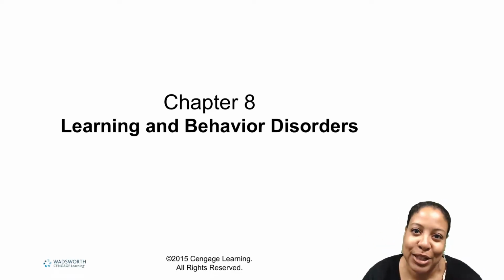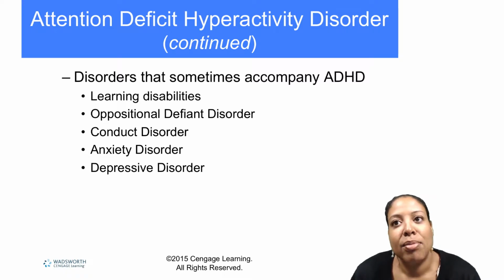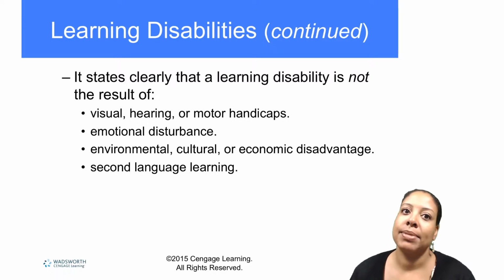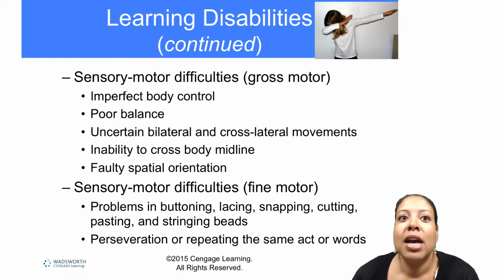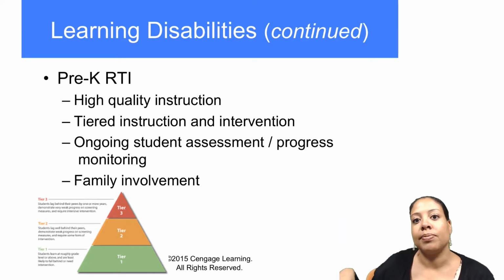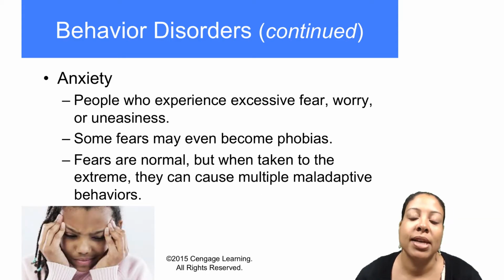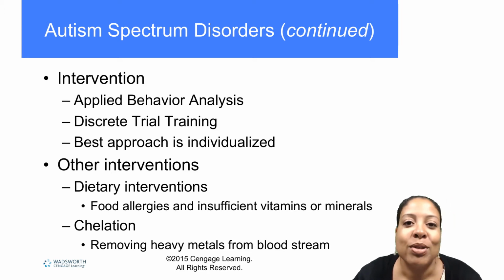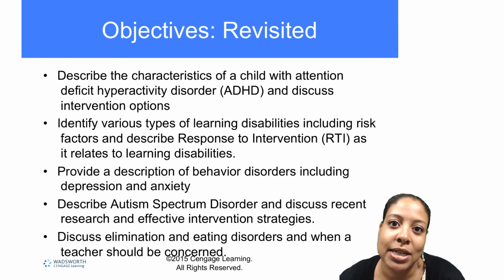Chapter 8 Learning & Behavior Disorders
Table of Contents:

00:08 - Objectives
01:23 - Attention Deficit Hyperactivity Disorder
02:12 - Attention Deficit Hyperactivity Disorder (continued)
02:57 - Attention Deficit Hyperactivity Disorder (continued)
03:44 - Attention Deficit Hyperactivity Disorder (continued)
04:12 - Attention Deficit Hyperactivity Disorder (continued)
05:01 - Attention Deficit Hyperactivity Disorder (continued)
05:38 - Attention Deficit Hyperactivity Disorder (continued)
06:21 - Learning Disabilities
07:34 - Learning Disabilities (continued)
08:36 - Learning Disabilities (continued)
09:29 - Learning Disabilities (continued)
10:24 - Learning Disabilities (continued)
11:20 - Learning Disabilities (continued)
12:39 - Learning Disabilities (continued)
12:58 - Learning Disabilities (continued)
13:18 - Learning Disabilities (continued)
14:00 - Learning Disabilities (continued)
14:31 - Learning Disabilities (continued)
15:35 - Learning Disabilities (continued)
16:16 - Behavior Disorders
17:02 - Behavior Disorders (continued)
17:54 - Behavior Disorders (continued)
18:17 - Behavior Disorders (continued)
18:37 - Behavior Disorders (continued)
19:01 - Behavior Disorders (continued)
19:43 - Autism Spectrum Disorders
20:41 - Autism Spectrum Disorders (continued)
21:29 - Autism Spectrum Disorders (continued)
22:04 - Autism Spectrum Disorders (continued)
22:17 - Autism Spectrum Disorders (continued)
22:48 - Autism Spectrum Disorders (continued)
24:35 - Autism Spectrum Disorders (continued)
24:53 - Eating and Elimination Disorders
26:00 - A Final but Important Note
26:24 - Objectives: Revisited